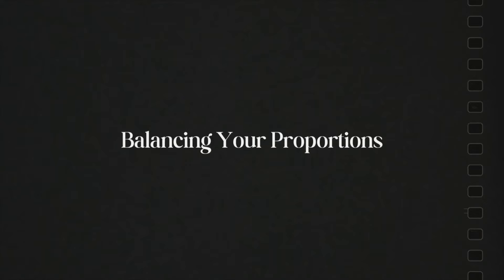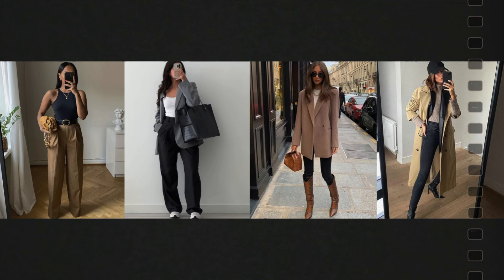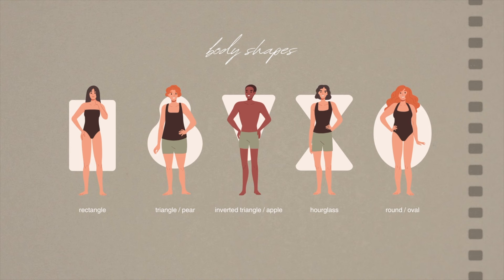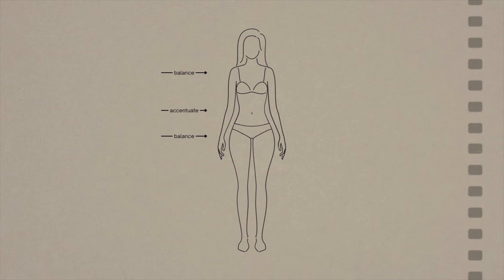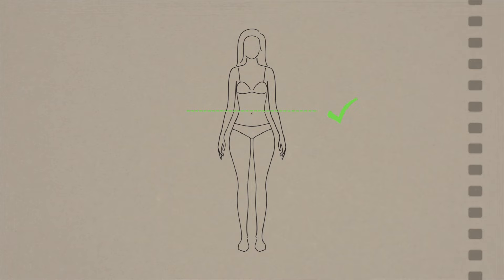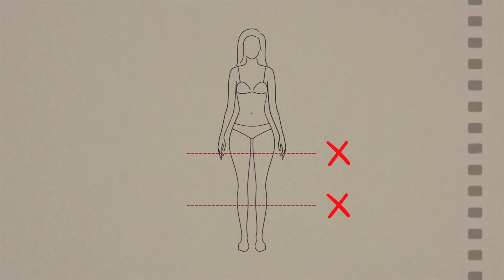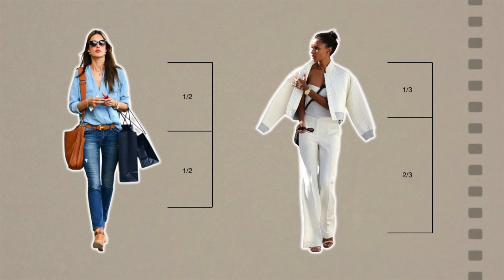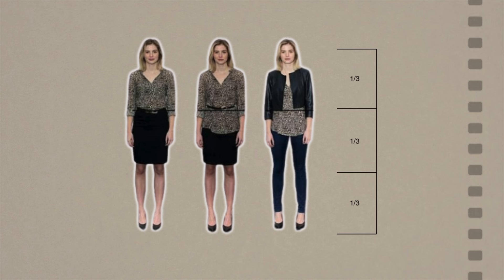How to Dress Better Every Day by Balancing Your Outfit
Did you know that there are three simple ways to elevate your daily outfits? In this video, you'll learn how to dress better every day by understanding the basic principles of how to balance your outfit through; proportions, silhouette, and color. With these tips, you can easily utilize clothes you already have, or get inspiration on how you can update your current style with additional pieces. Learn how to mix and match your clothes, and understand the art of color combination for better outfits!

Chapters
00:00 Intro
00:35 Balancing Your Proportions
00:47 Difference Between Proportions & Silhouette
01:26 Body Shape & Proportions
03:53 The Rule of Thirds
05:31 Balancing Your Silhouette
05:43 Curved vs. Structured
06:41 Balancing Your Colors
07:23 Color Palettes
08:07 The Sandwich Method
08:44 How to Blend Colors

For more style tips and fashion advice check out my blog and socials below where I share daily fashion tips and outfit inspiration.